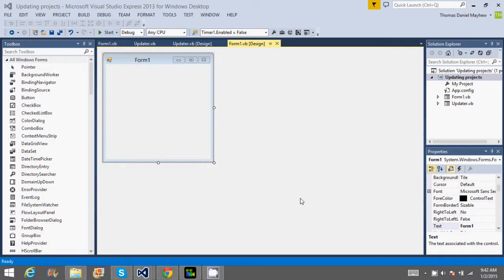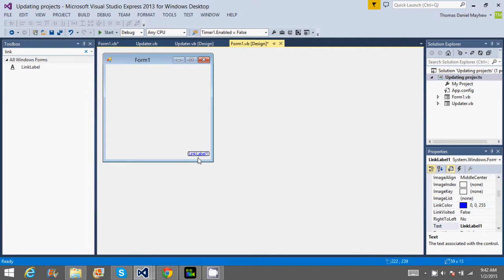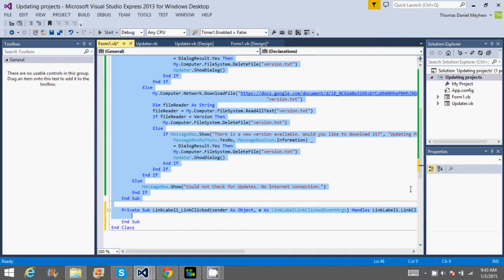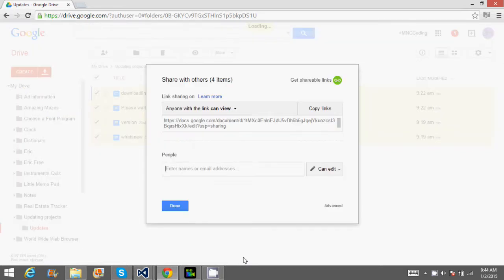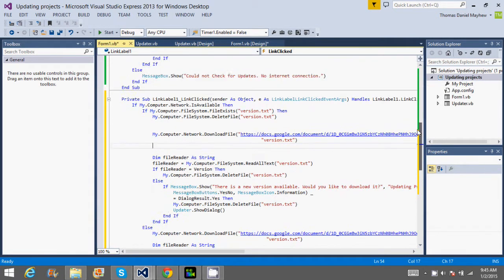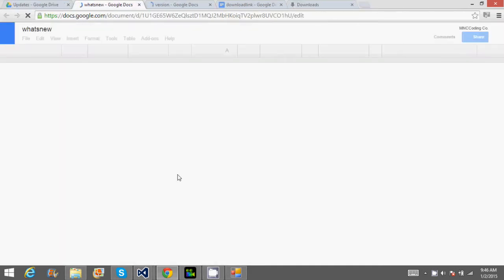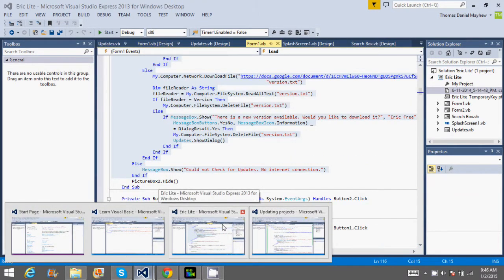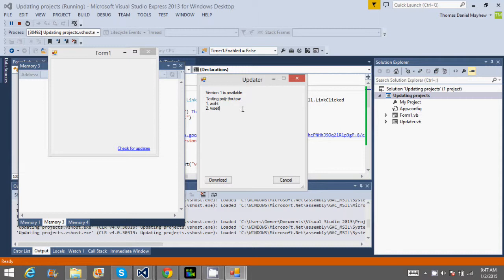How to create a manual updater step 2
This is the way you make an updater that doesn't check for updates by itself - it only checks when the user prompts it to.